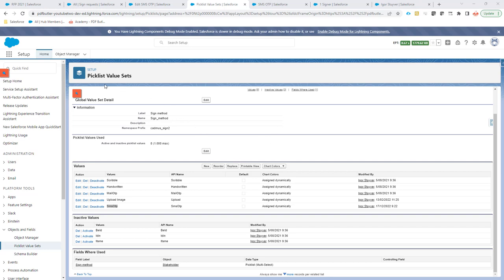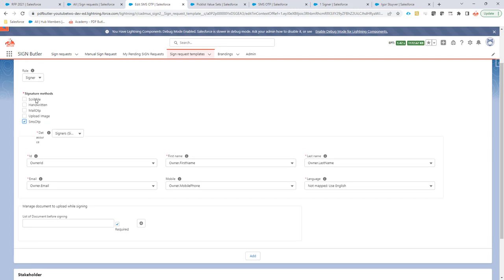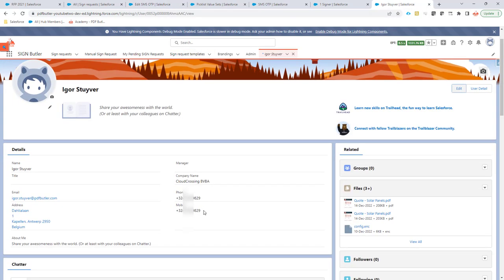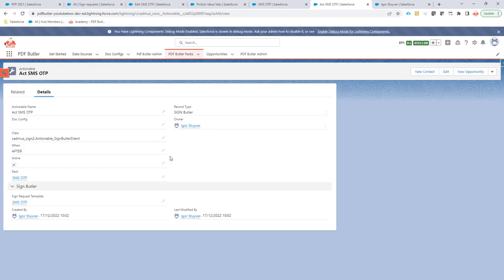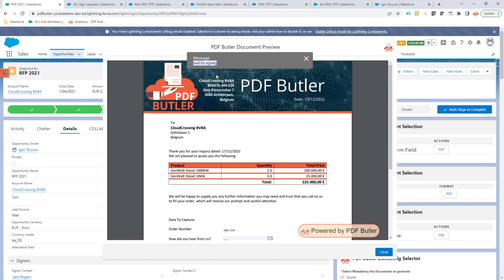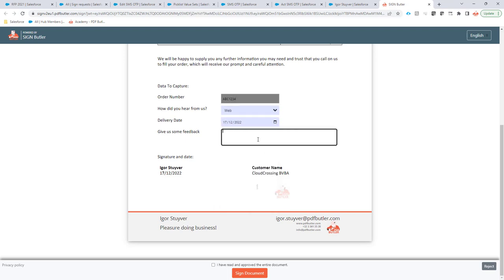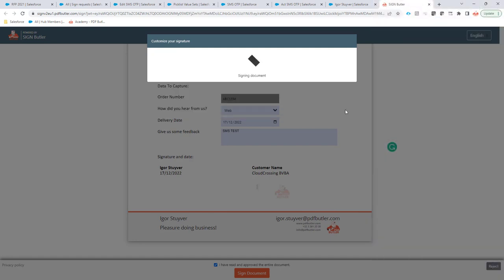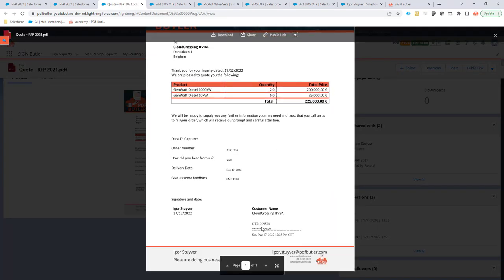SIGN Butler V2 - SIGN By SMS OTP